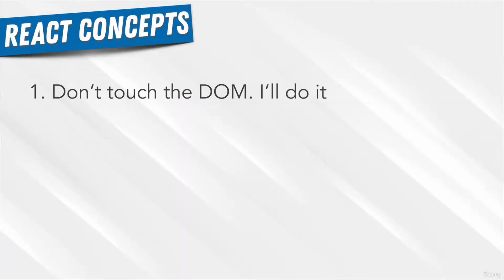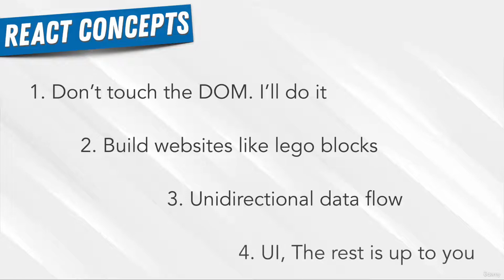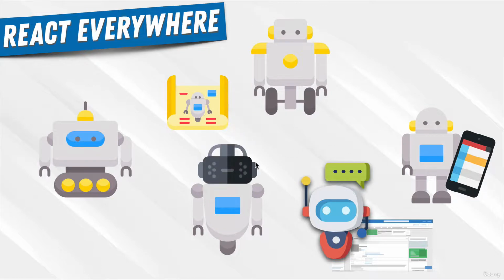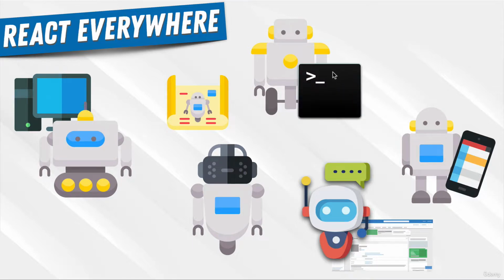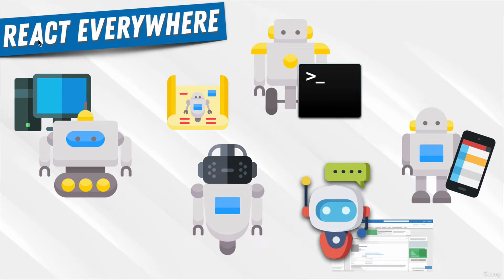02 React Key Concepts - 006 UI Library